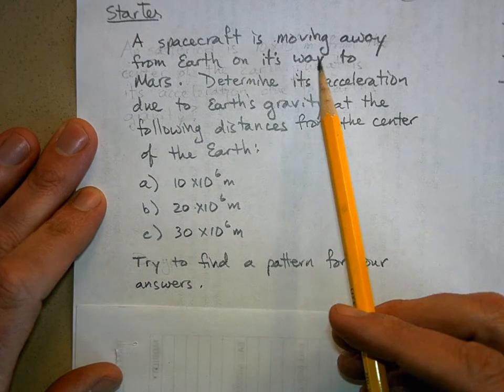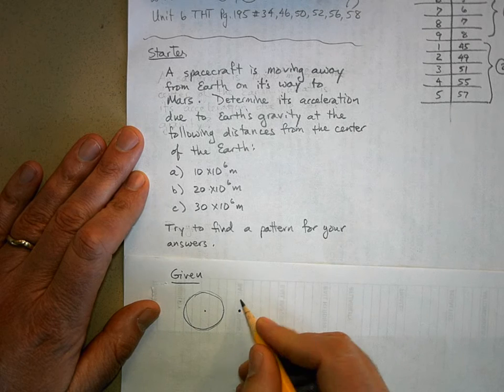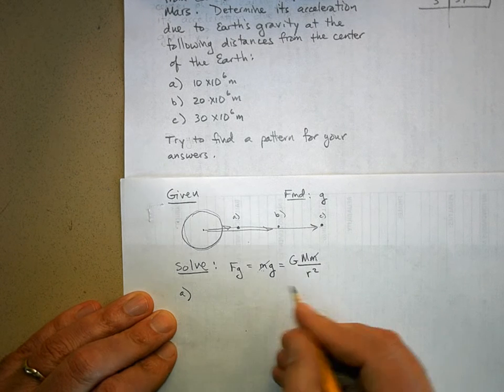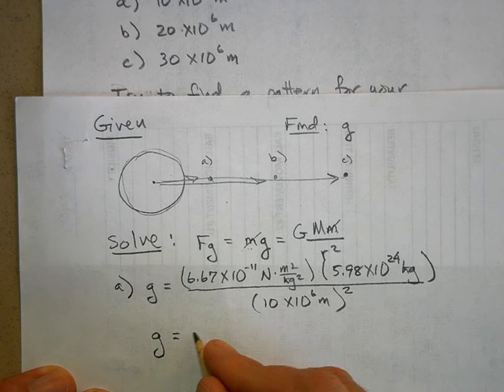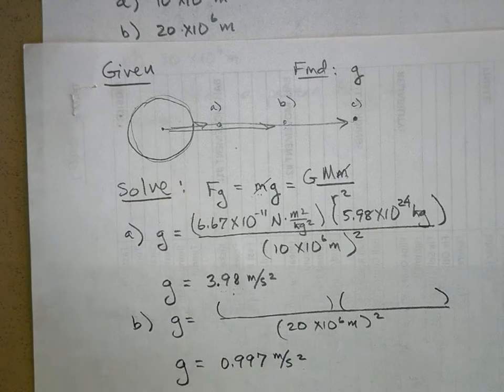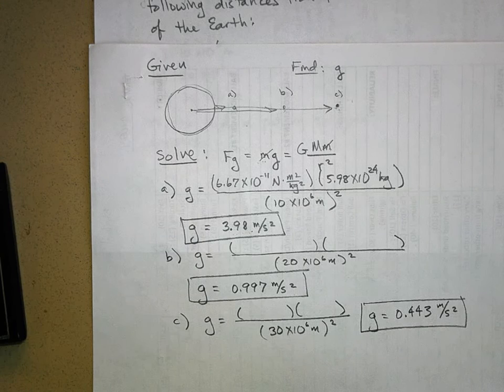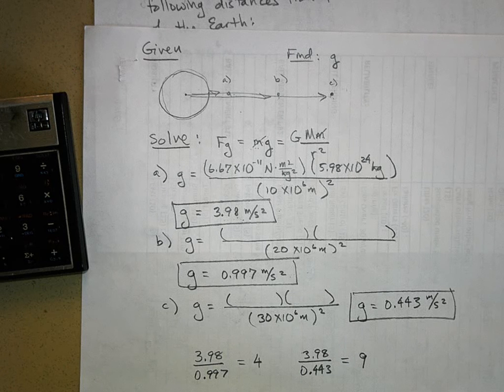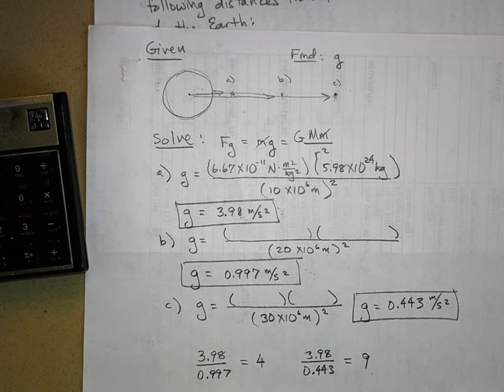PHYGravStarter.AVI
The following problem is solved: A spacecraft is moving away from Earth on its way to Mars.  Determine its acceleration due to Earth's gravity at the following distances from the center of the Earth:  a) 10E6 m   b) 20E6 m  c) 30E6 m.  Try to find a pattern for your answers.